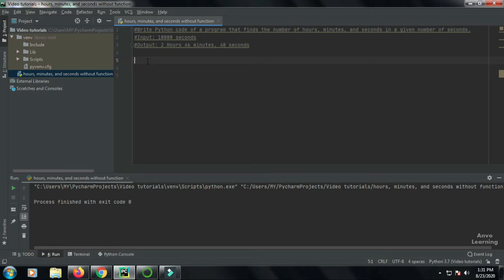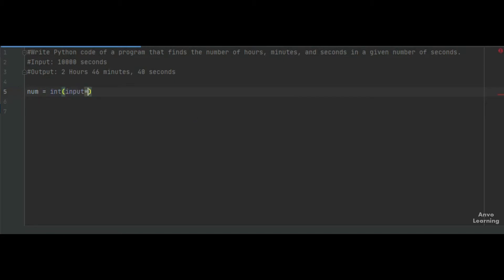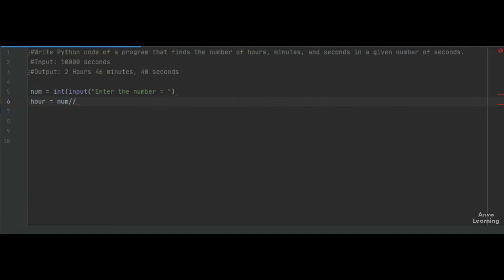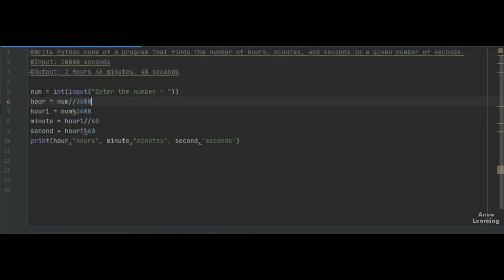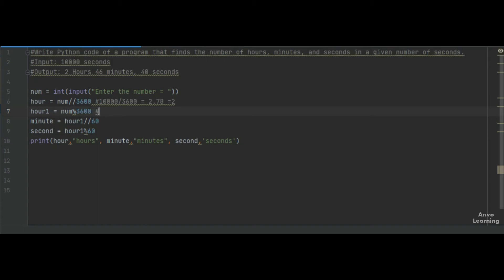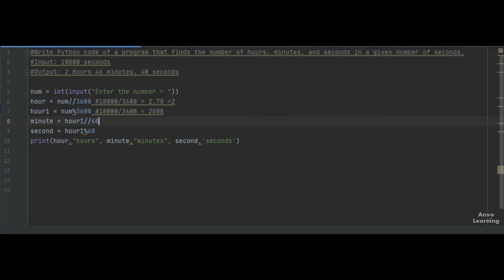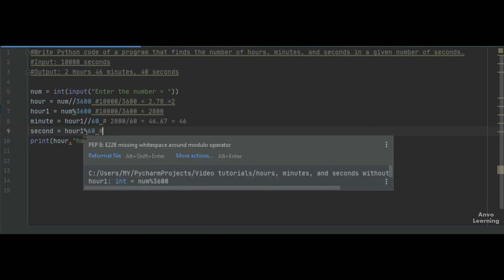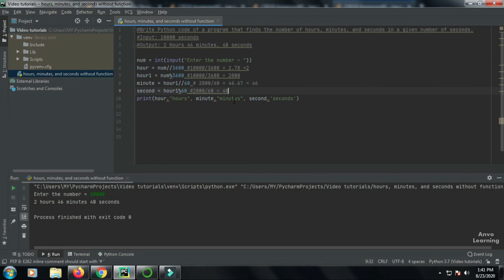Convert second into hour, minute & second I Python I English I 2020 I Step by step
It is an tutorial video on python. Here we learn how to Convert second into hour, minute & second I Python I English I 2020 I Step by step.

Count the number of digit in a number l Without using function l Python l English l Tutorial l 2020

Count the number of digit in a number l Without using function l Python l Bangla l Tutorial l 2020